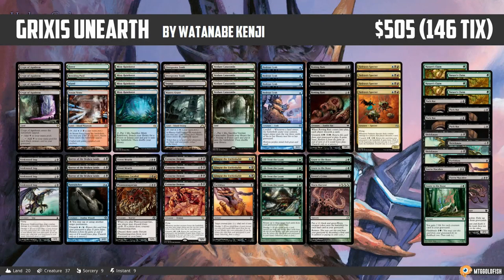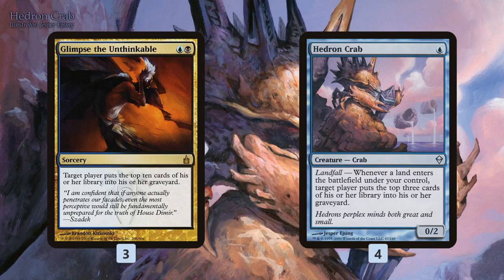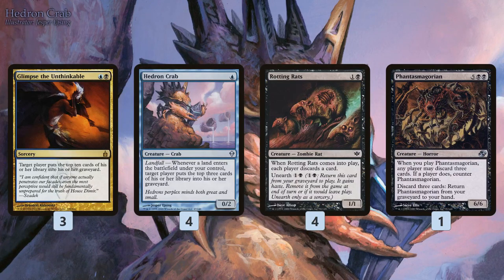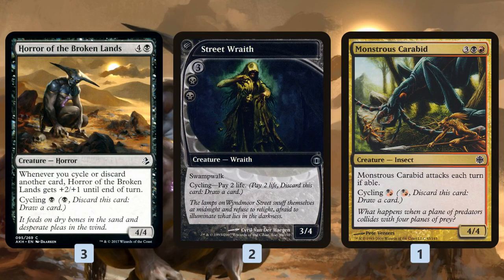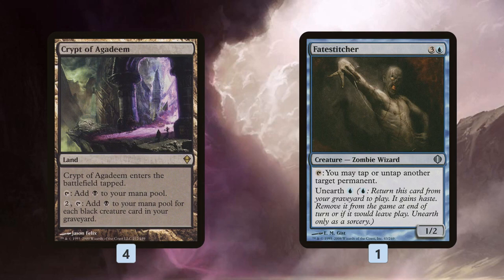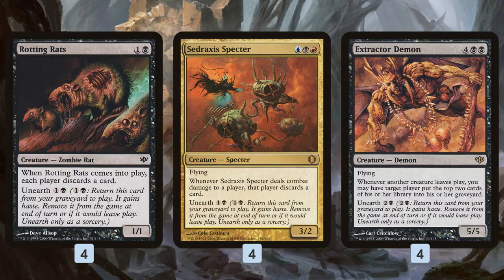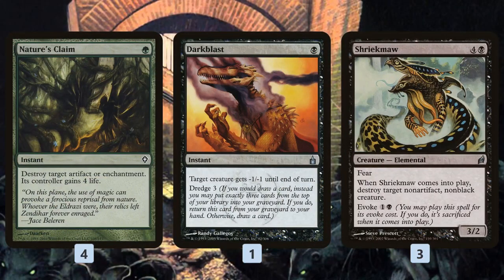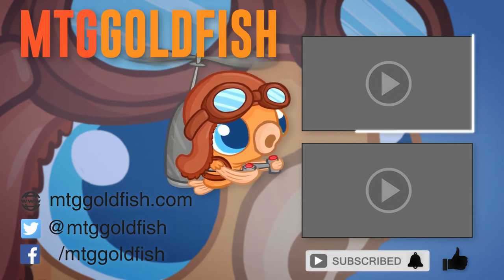Instant Deck Tech: Grixis Unearth (Modern)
There's a ton of different decks in Modern that look to abuse the graveyard, and while today's deck looks a little bit like Dredge, it as a surprising finish: Crypt of Agadeem and unearth creatures!